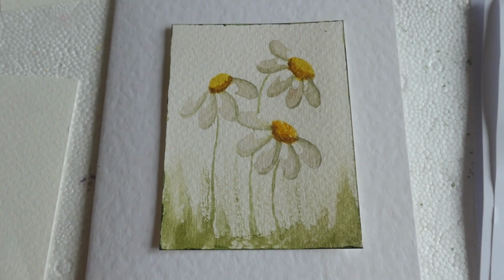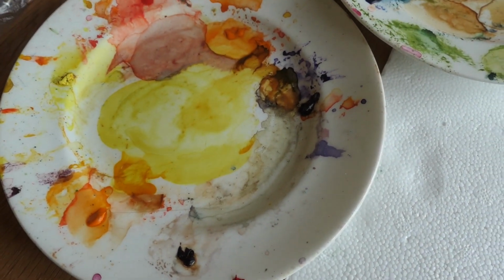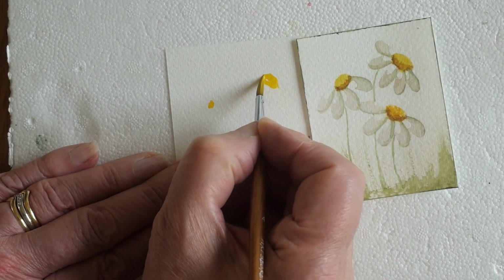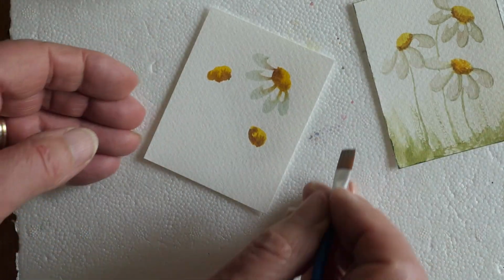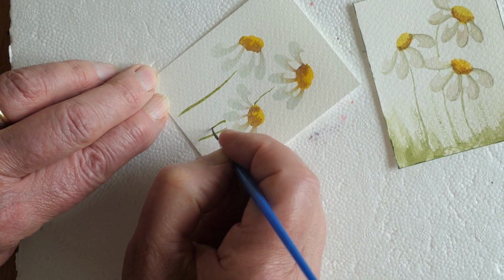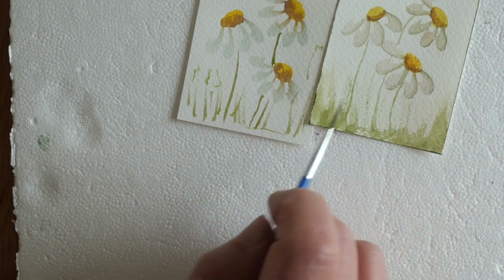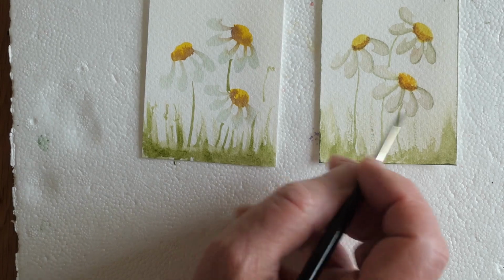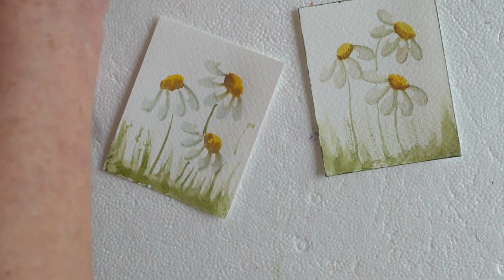How to paint a Daisy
I challenge you.
Watch this and you won't fail to paint a daisy